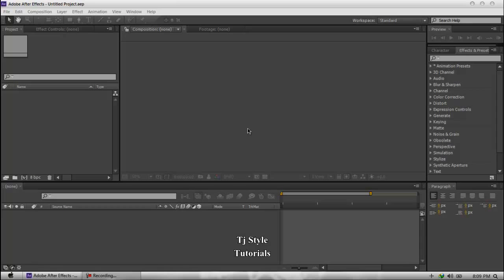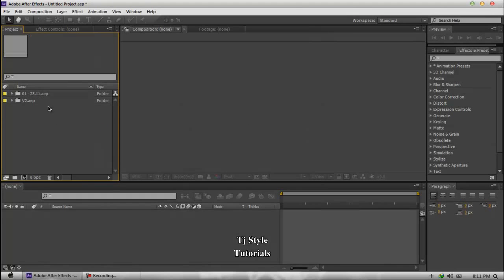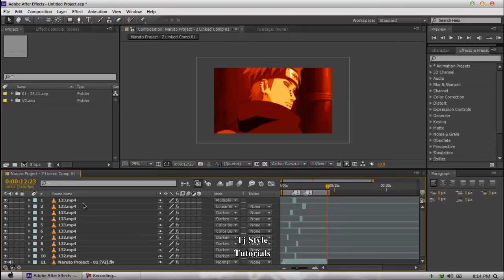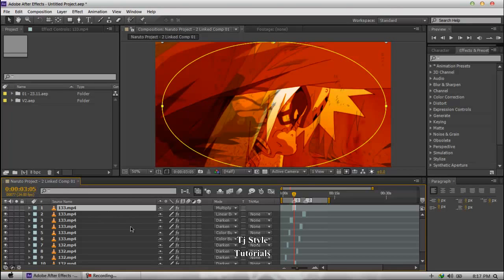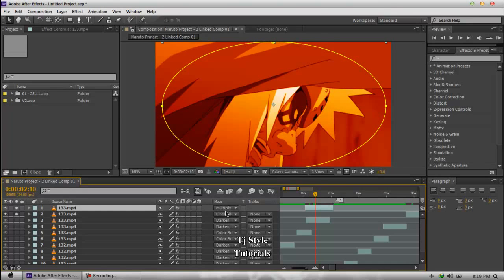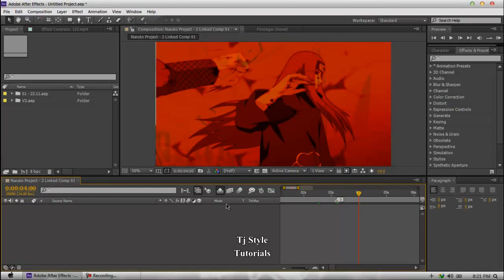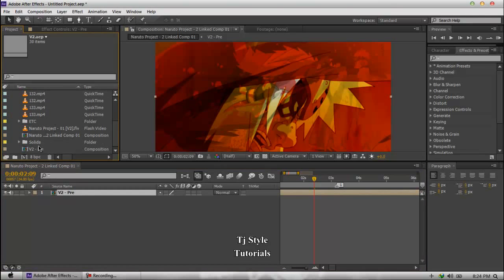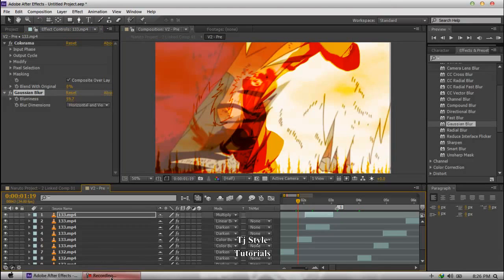Adobe After Effects Training CS6 For Beginners 08 Important Things